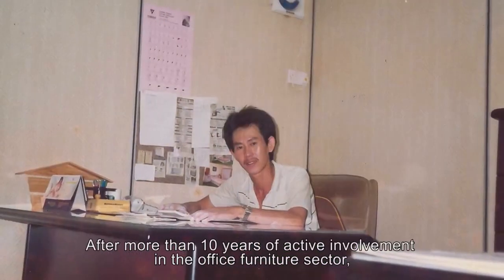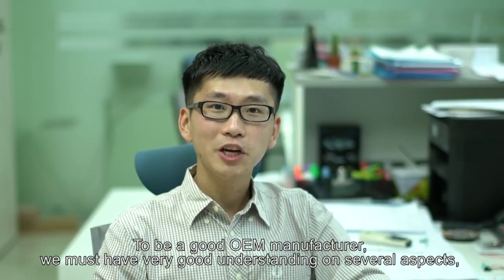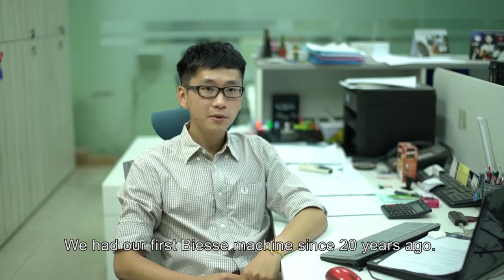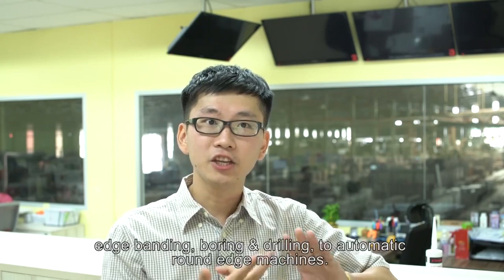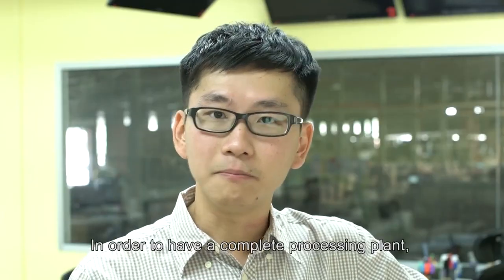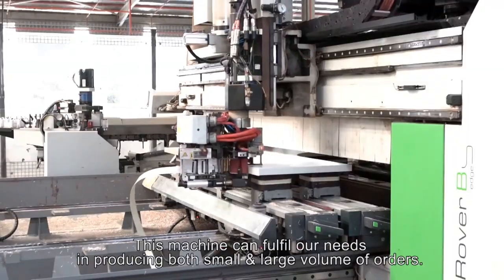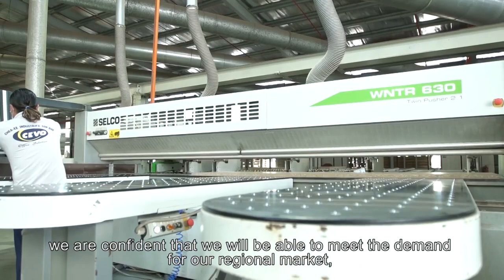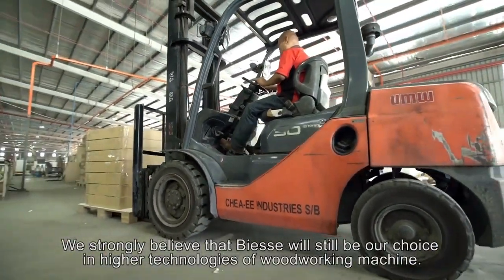Made With Biesse - Chea Ee Industries Sdn Bhd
See how Biesse technology is used by Chea-Ee Industries Sdn Bhd, a well recognized Malaysian OEM manufacturer who has over 20 years of experience. Watch the video!

Biesse Group is a is global leader in the technology for processing wood, glass, stone, plastic and metal.
Founded in Pesaro in 1969, by Giancarlo Selci.
The company has been listed on the stock Exchange since June 2001.